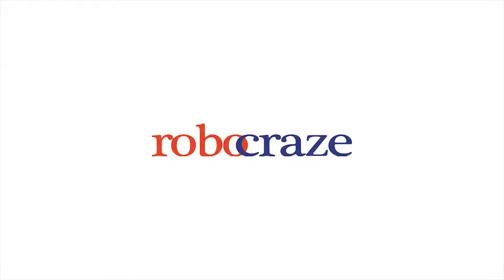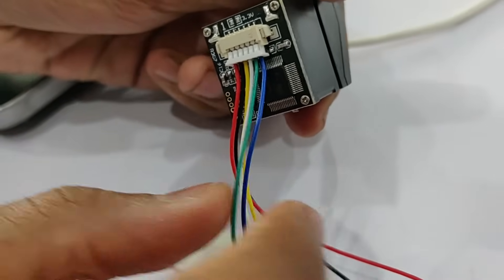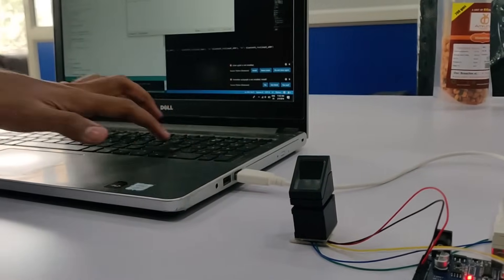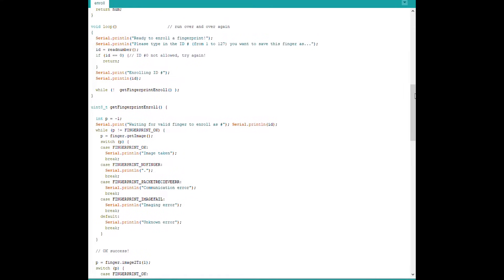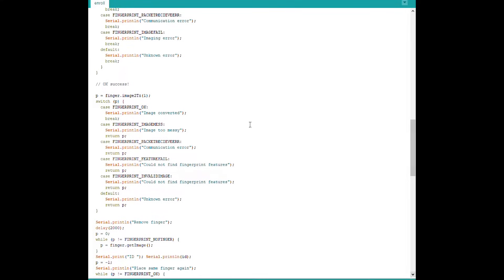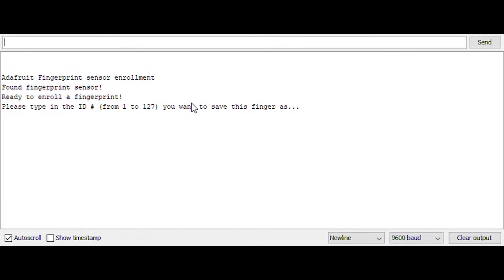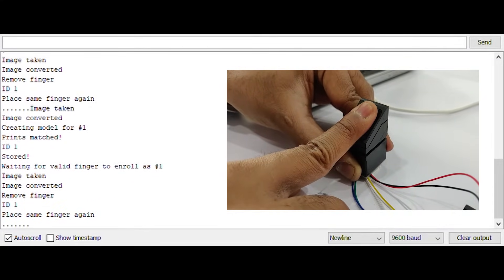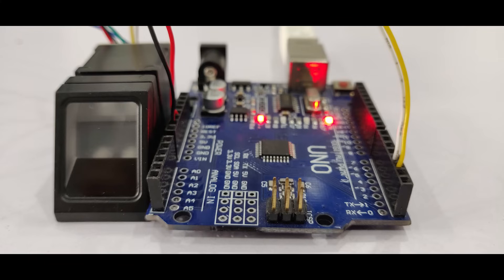Fingerprint Sensor with Arduino UNO Tutorial: R307 Setup, Code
The Essential Guide to the R307/R503 Fingerprint Sensor Module with Arduino! This video provides the complete setup, wiring diagram, and code tutorial for the popular R307 Optical Fingerprint Scanner.
Perfect for building the foundational knowledge needed for Arduino Fingerprint Door Lock and Access Control projects.
We cover how to enroll new fingerprints and verify them using the Adafruit library.